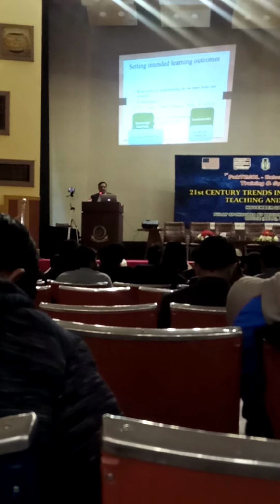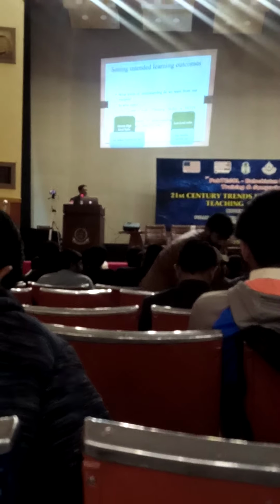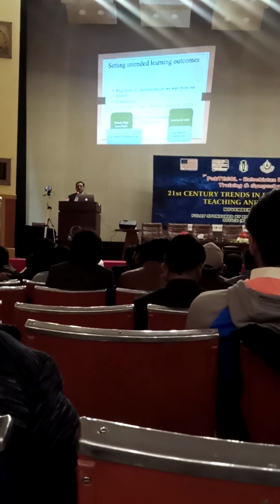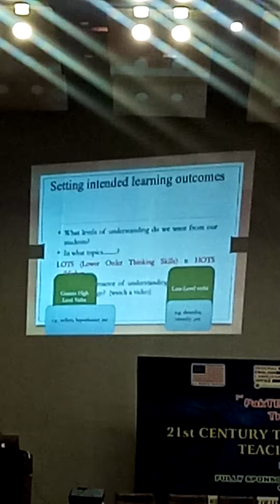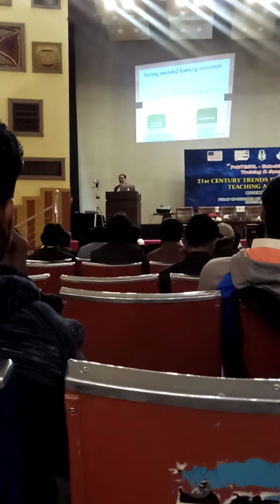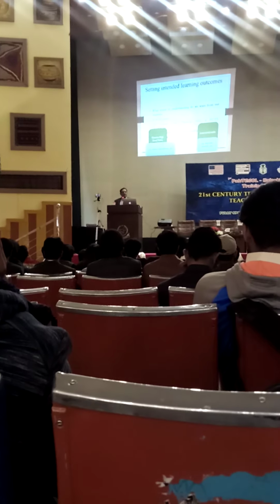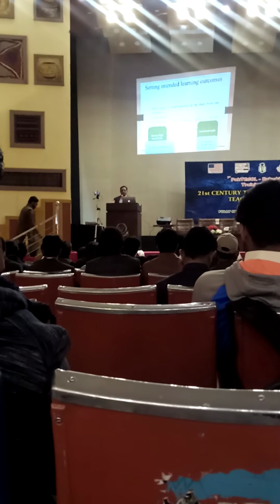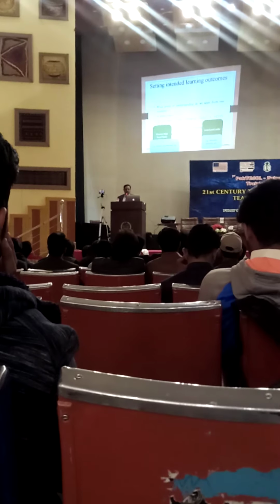21st century Trends in English language teaching and researche..